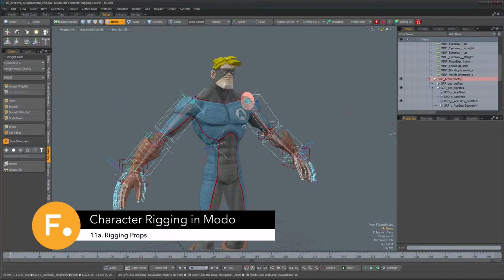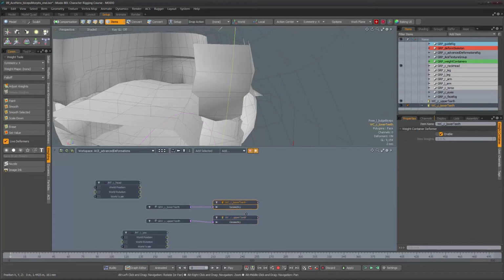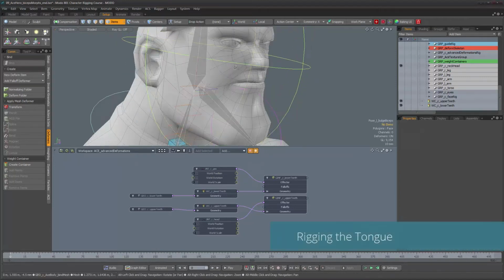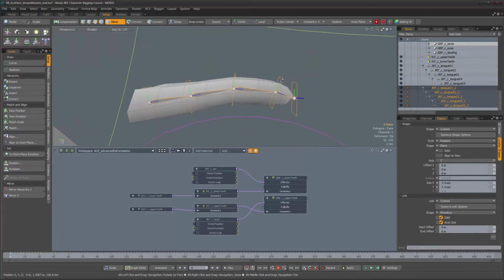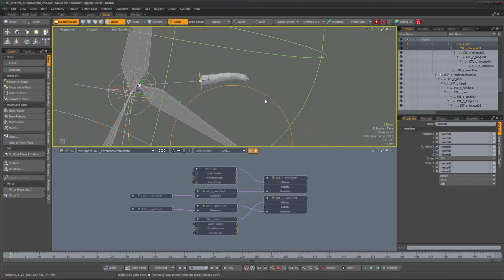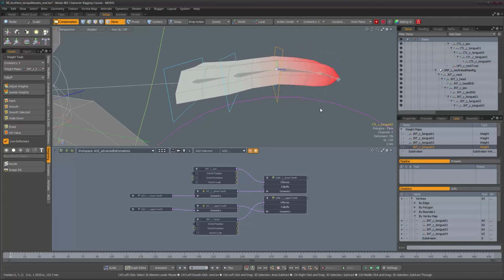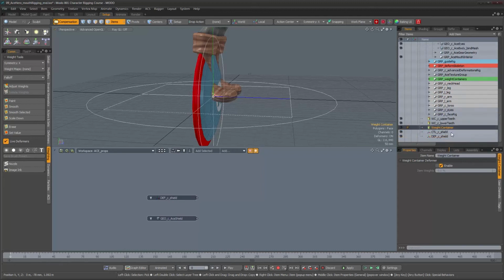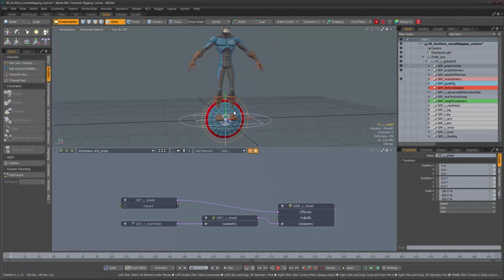Character Rigging in Modo | Part 11.1: Rigging Props